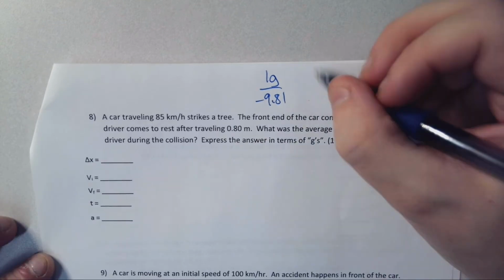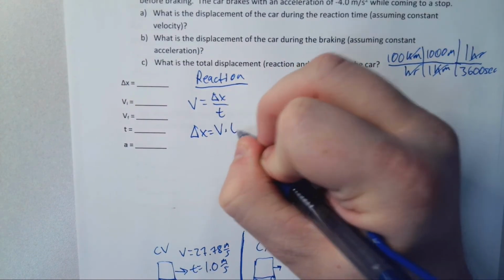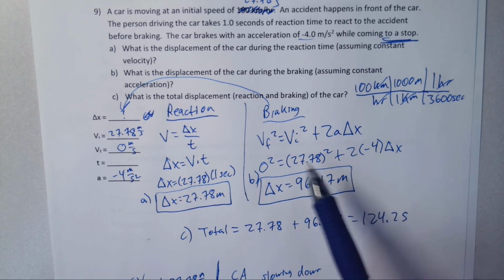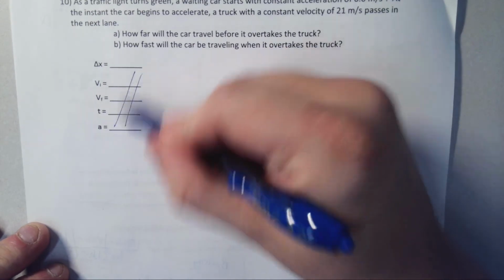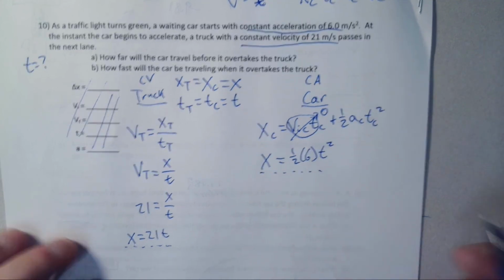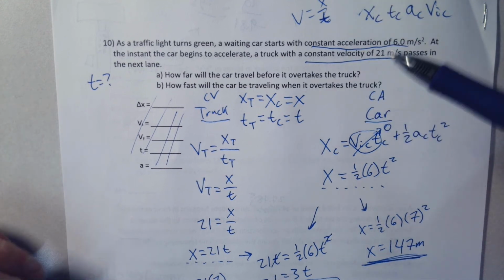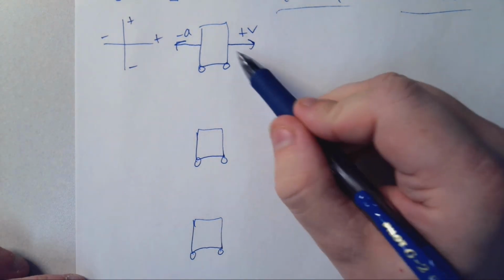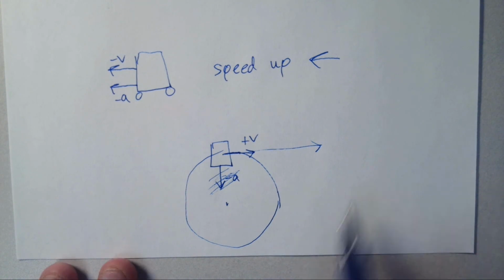Mr. Dahlstrom's Pre-AP Physics - Constant Acceleration - Kinematics (cont.) - 8_20_20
These are class notes from the Hilarious Horizontal Motion Packet from Mr. Dahlstrom's Pre-AP Physics class (Brownsburg High School).  We are specifically going over #9 and #10.  There is also a short discussion on misconceptions regarding positive and negative acceleration.